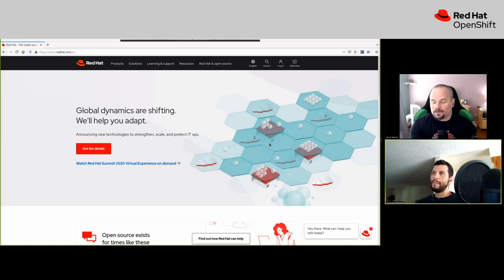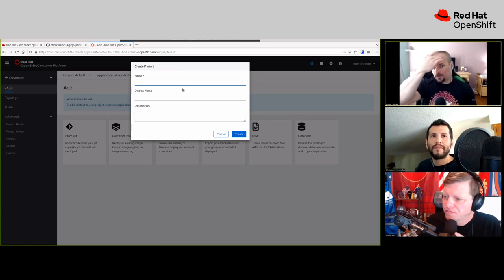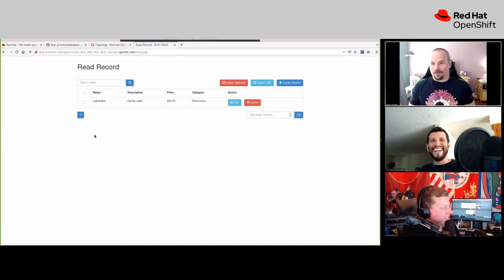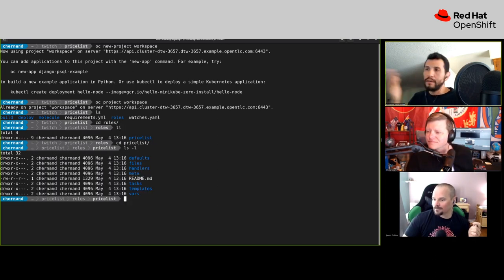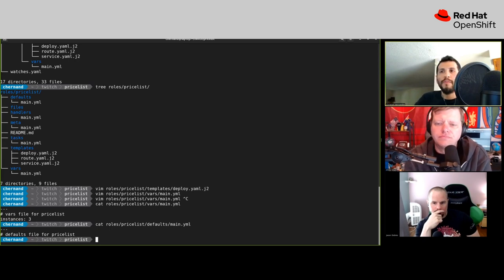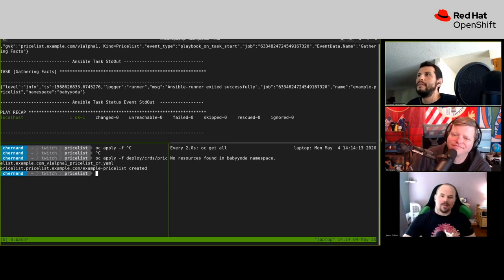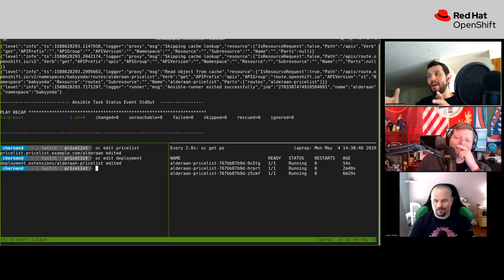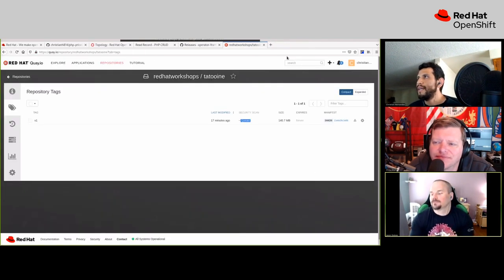Creating an Ansible Operator from scratch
Jay Dobies, Christian Hernandez, and Chris Short walk through the process of building and testing Ansible Operators locally then deploying them for use in an OpenShift cluster.